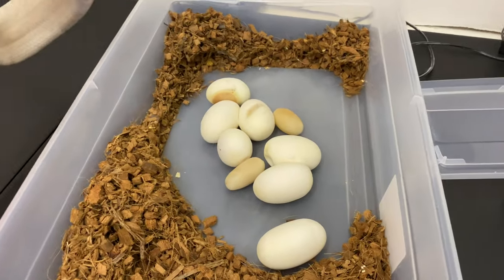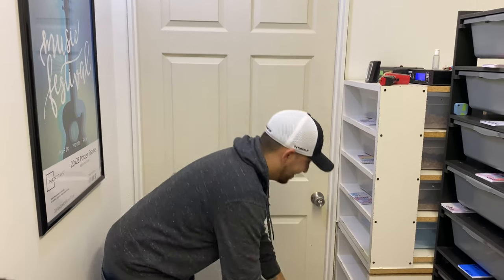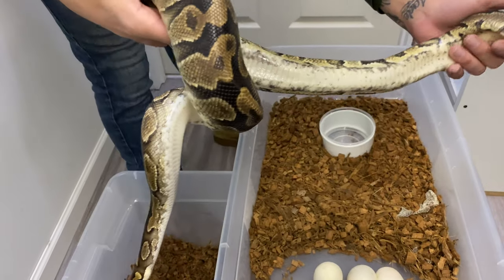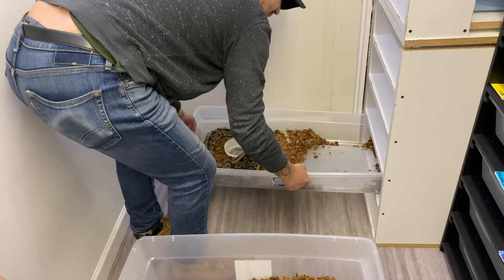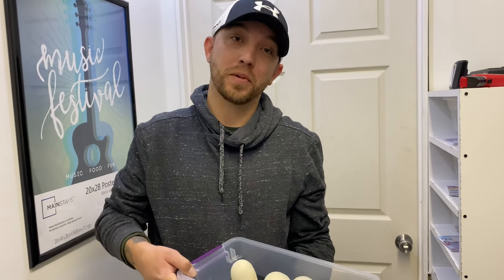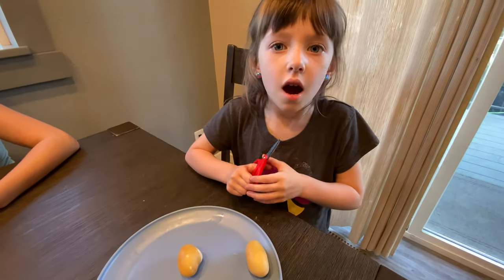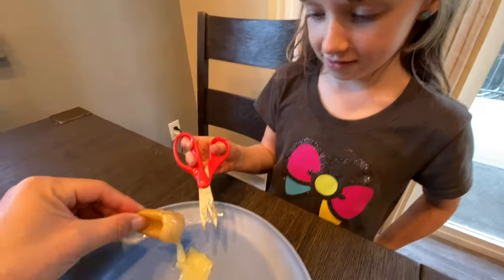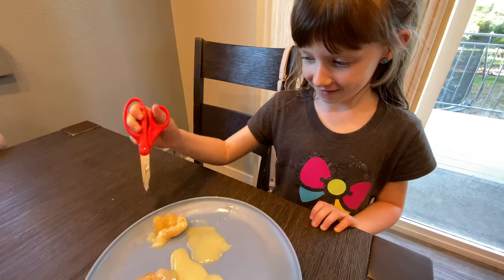The Clutches Keep Coming!! We Cut Open A Slug !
Clutches 4 and 5 are in the incubator. We just hit our 1 year mark for youtube and we could not be happier. Thank you all so much for the love and support!